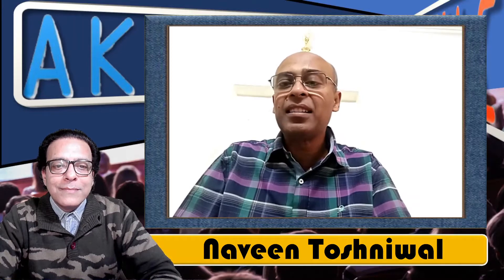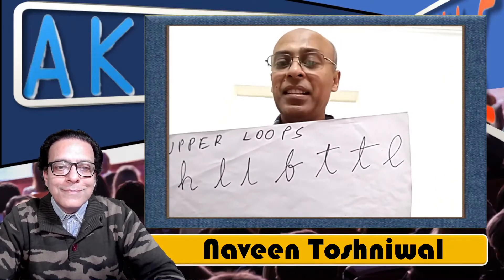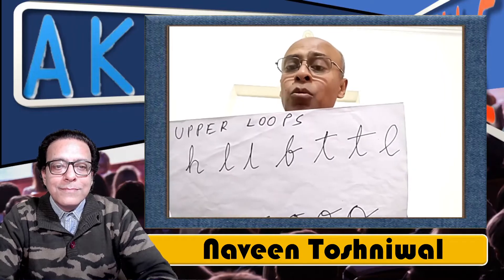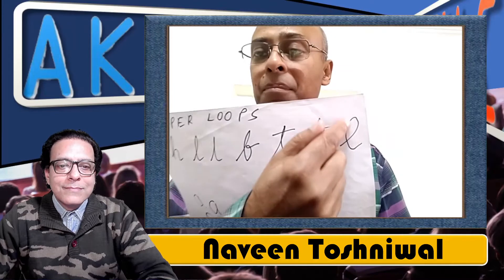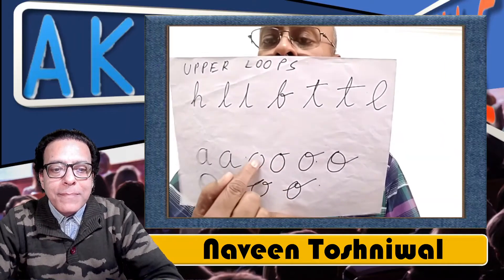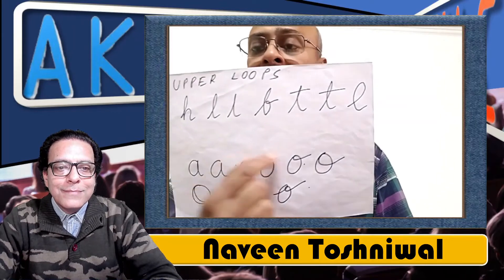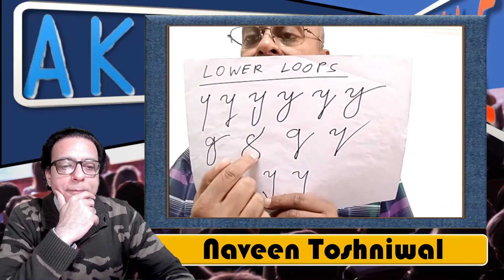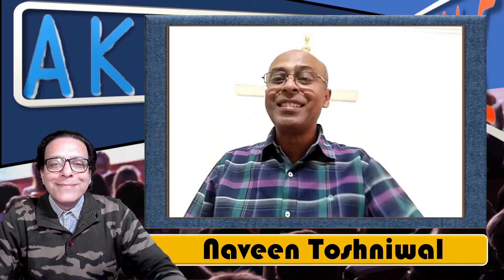Graphology - Importance of up-and-down strokes | Naveen Toshniwal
Do you know all the awesome things your handwriting says about you? The study of handwriting - graphology - is an amazing way to learn all about yourself and the secrets of the personality of others.